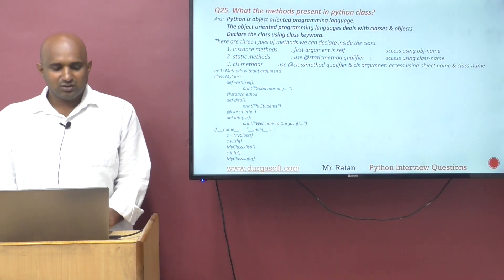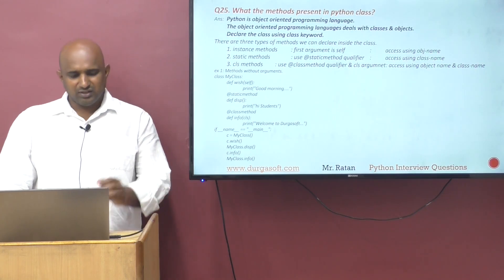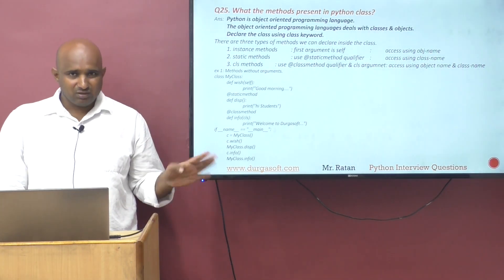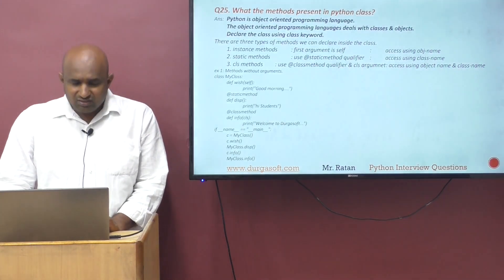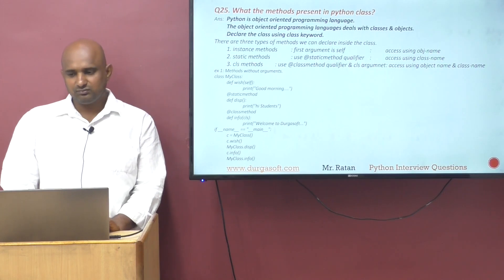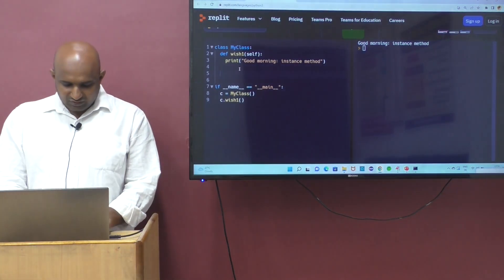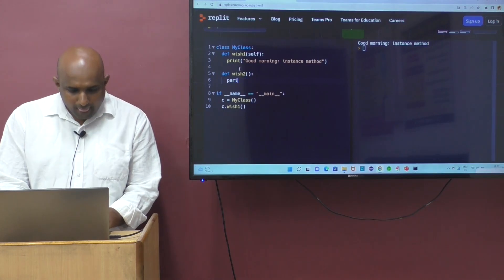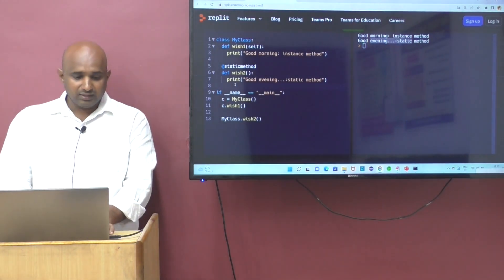Python Interview Questions |Q25. What the methods present in python class? | by Ratan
Python Interview Questions Videos and Materials by Ratan Sir

Python Interview Questions Videos and Materials
Q1. Python is what type of Language?
Q2. What is keyword & write a coed to get the keyword?
Q3. Explain 4-errors in Python?
Q4. What are the Comments in Python?
Q5. What is the meanting of dyamieay type language how to cheek tha type of the data?
Q6. What are diffrent ways to format the data?
Q7. In blow code How many objects are Created?
Q8. What is the Difference between th is, is not & ==,!=?
Q9. What is the difference bitwise(&) , logical(and) ?
Q10. what is the difference between the concatenation & replication?
Q11. In Application when to use for loop & while loop Give the scenario?
Q12. What is the Difference between mutable & immutable data?
Q13.How to add one list into another list?
Q14. What is the diff between getting the data using index base & slicing?
Q15. What is data unpacking?
Q16. What is the difference between sort() vs. Sorted()?
Q17. What is the output of below code?
Q18. What is the Difference between List & Tuple?
Q19. What are the ways to remove the data from list?
Q20: How to get the predefined functions are present in python like list,tuple,set,dict...etc?
Q21. Define the module in python? What is the Difference between normal import & from import?
Q22. what is the purpose of the nonlocal keyword in python?
Q23. What is the difference between local import & global import?
Q24. What is the class & Object?
Q25. What the methods present in python class?
Q26. How to convert python data to JSON format?
Q27. What is the meaning of polymorphic Function in python?
Q28. What is the Advantage of Constructor?
Q29. Define inheritance? how many types inheritance supported by python?
Q30. How to convert JSON object to python format?
Q31. Explain about __init__, __str__, __del__ ?
Q32. When to use instance & static variables give the scenario?
Q33. What are the Different ways to call the parent class Constructors?
Q34. Define the variable? what are the different types of variables in python?
Q35. What is the difference between variable Argument(*) & keyword Argument(**)?
Q36. Give some information about functions in python?
Q37. What is the purpose of global keyword?
Q38. What are the different arguments of the functions?
Q39. What is the difference between List & Set?
Q40. How to add the Set inside the set & dict inside the dict?
Q41. How take the list,tuple,set,dict inputs from end user?
Q42. Define dict? When we will use dict give the scenario?
Q43. How to merge two lists or tuples to make the dict?
Q44. what is the purpose of lambda expression?
Q45. What is the purpose of the Filter?
Q46. what is the purpose of Map() function?
Q47. What is the purpose of reduce() function?
Q48. Define the Exception? What is the main objective of exception handing?
Q49.What is the purpose of try-except blocks?
Q50. What is the purpose of default except in python?
Q51. What are the possible ways to handle the multiple exception in python?
Q53. If the try-except-finally blocks contains exception so Virtual machine will display which exception?
Q54. What is the purpose of raise keyword?
Q55. What are the different modes of the file?
Q56. What are the different ways to read the data from the file?
Q57. What is the purpose of seek() & tell() function in python?
Q58. What are the different ways to close the file?
Q59. How to work with the directories/folders in python?
Q60. When we will instance & static variables in Application?
Q91. What is Multithreading What are the ways to create a Thread
Q92. What are the Thread stateslife cycle in Python
Q93. What is thread pool in python what is the advantage of thread pooling
Q94.What is the purpose of pandas What Are The Different Types Of Data Structures In Pandas
Q95. What is Series in pandas What are the Different ways create the Series pandas
Q96. What is DataFrame in pandas What are the different ways to create DataFrame in pandas
Q97. How to Append the one data frame to anotherHow to write the dataframe to CSV file
Q98. Define numpy in python How to convert list to arrays How to create Different array using numpy functions
Q99. what is the purpose of matplotlip How to create the pie chart
Q100. How to create the GUI Applications in python